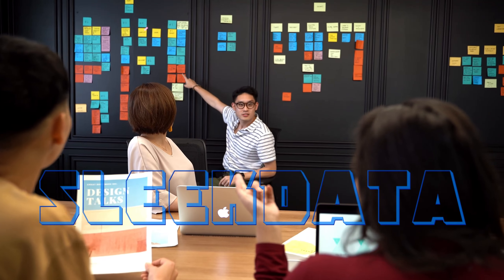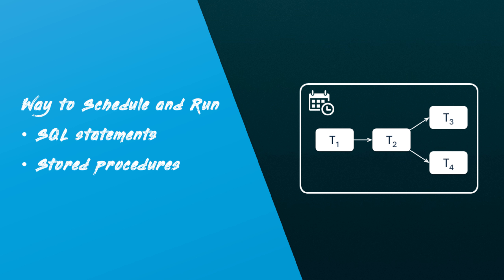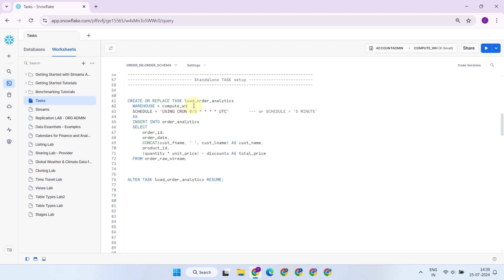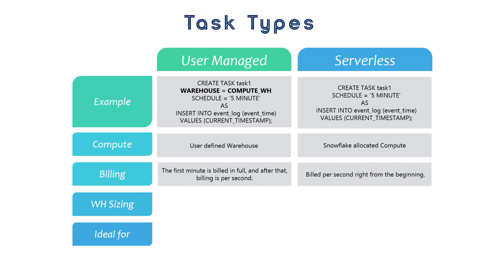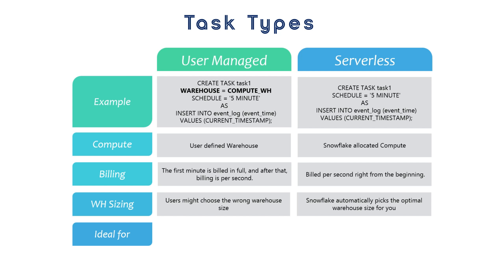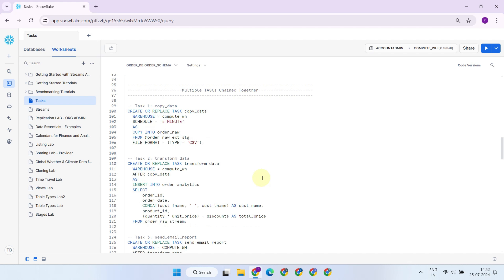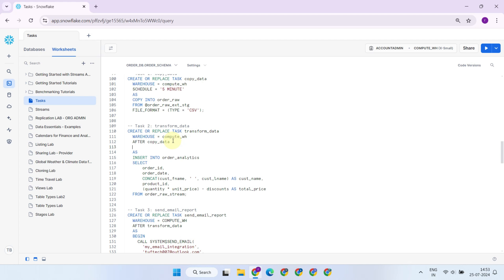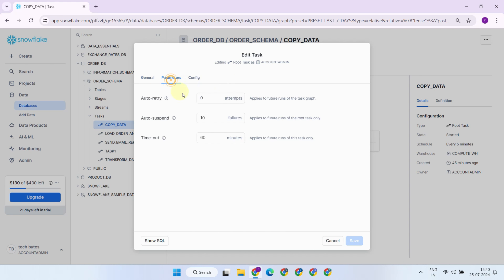Snowflake Tasks | Types | Examples | snowflake tasks and streams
Snowflake tasks
Snowflake tasks examples
snowflake stream
Snowflake Tutorial
snowflake tasks and streams
snowflake streams and tasks
tasks and streams in snowflake
streams and tasks in snowflake
tasks and streams on snowflake
streams and tasks on snowflake
snowflake task monitoring
serverless tasks vs user-managed tasks
user-managed tasks vs serverless tasks
user-managed tasks and serverless tasks difference
incremental data load in snowflake
incremental load in snowflake
Viewing tasks and task graphs in Snowsight
What are Snowflake tasks
Snowflake tasks dependency
What are Snowflake streams and tasks
How to find tasks in Snowflake
What privileges are required to execute a task in Snowflake
Execute SQL Statements on Schedule
HOW TO Automate in Snowflake
Snowflake CREATE TASK
Snowflake task history
Snowflake SHOW tasks
Snowflake task schedule
Snowflake task suspended
Snowflake task graph
How to Use Snowflake Tasks
Snowflake Tasks & Task Tree
How to Create a Scheduled Task in Snowflake
create task in snowflake
task in snowflake
create task snowflake
snowflake task example
snowflake scheduled tasks
snowflake cron schedule
types of tasks in Snowflake
What is the difference between streams and tasks in Snowflake
how to setup workflow in snowflake
how to setup etl pipelines in snowflake
Snowflake task types with examples
Snowflake task WHEN condition
Snowflake task schedule example